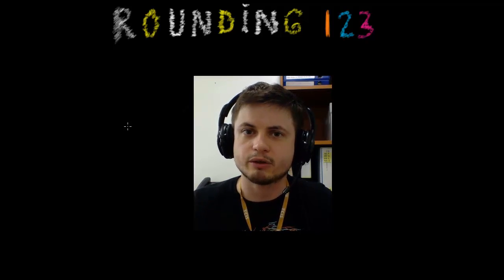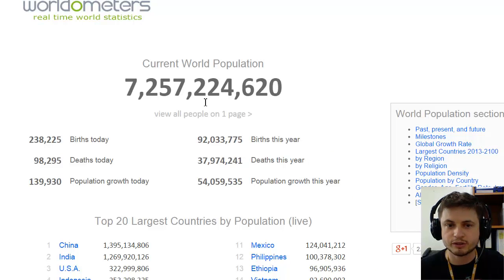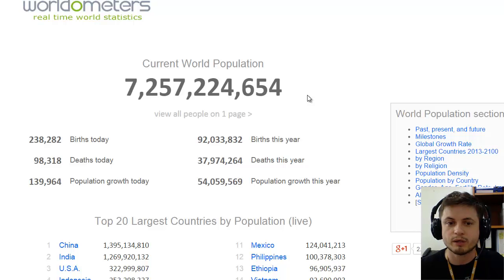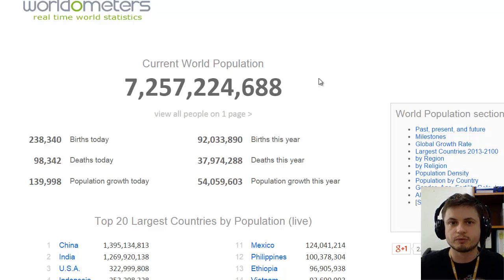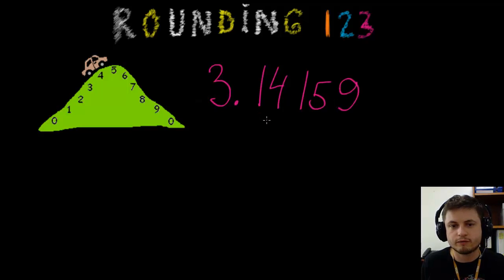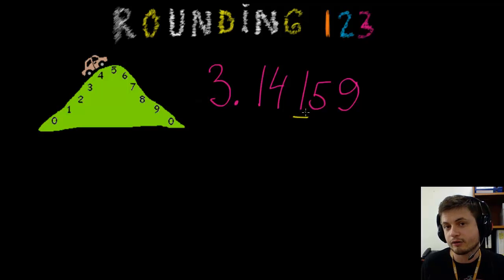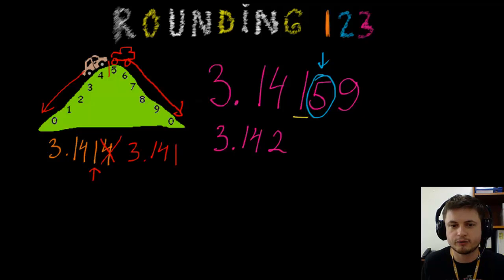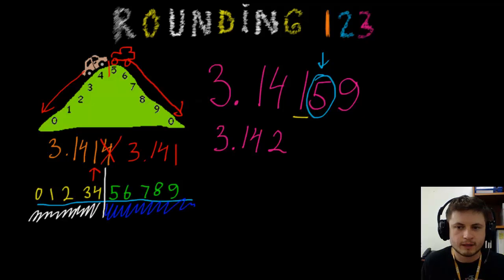Chapter 2 - Rounding Numbers - IB Math Studies (Math SL)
This is a Chapter 2 video about rounding to the decimal, significant figure or other numbers.